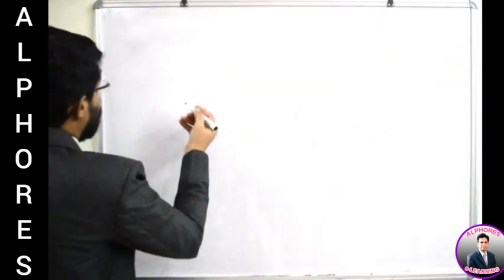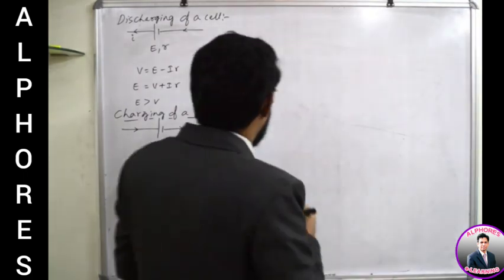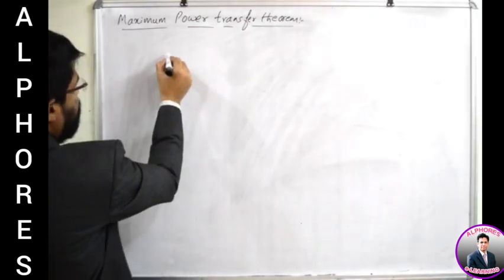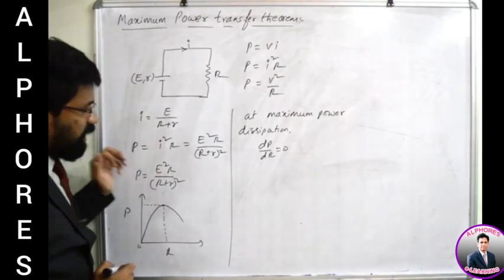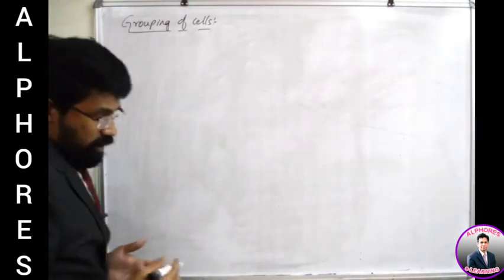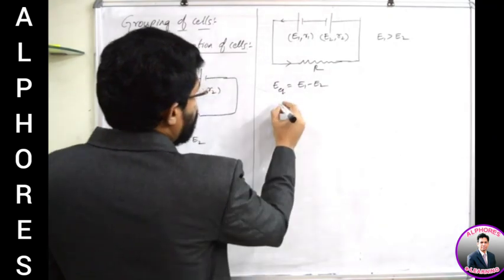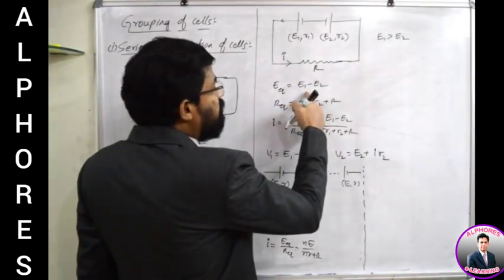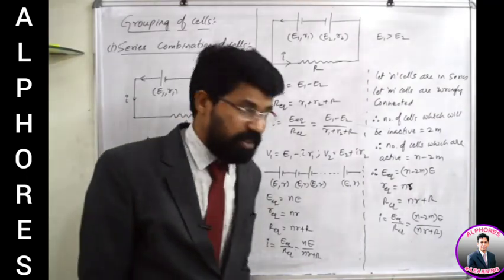NEET | PHYSICS | II YEAR | SESSION 90 | 29.07.2020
Grouping of cells